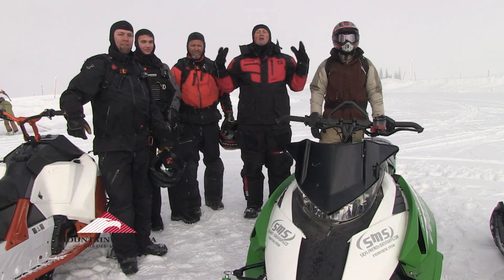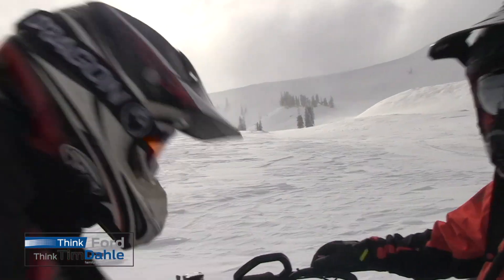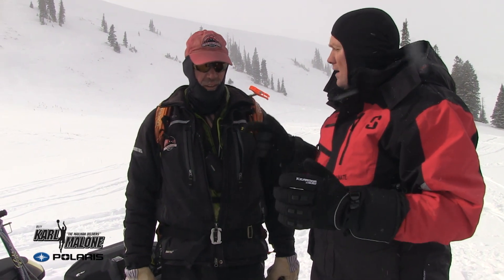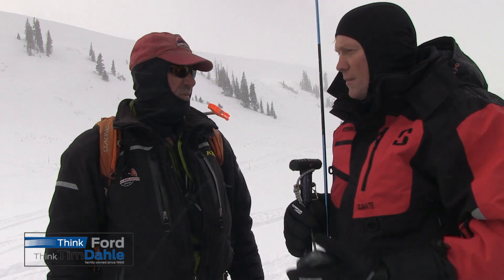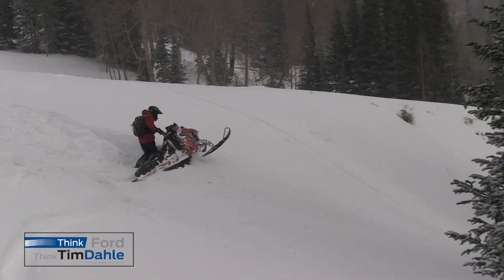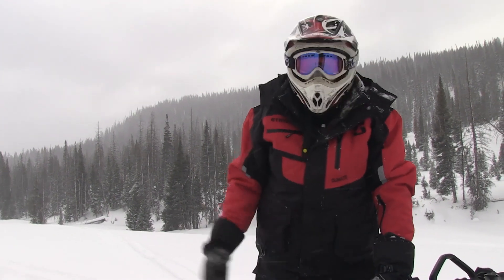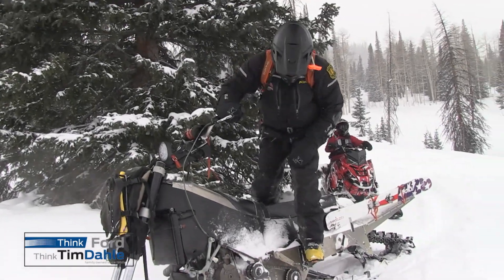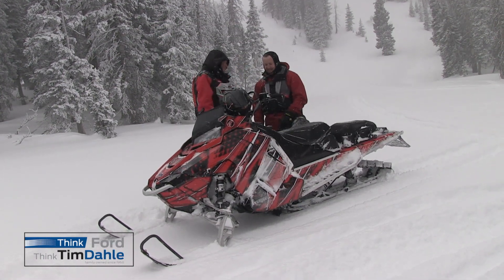Snowmobile the best Snow On Earth! Come Ride with us on the Skyline Drive in Utah.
This week we ride the Skyline Drive in Sanpete County Utah. Come alone was we enjoy some fresh new Powder!